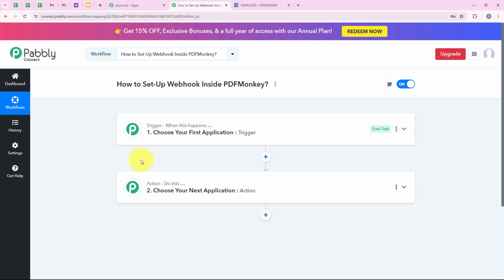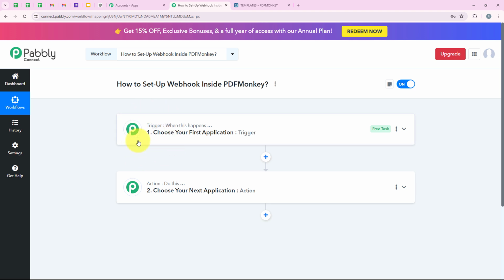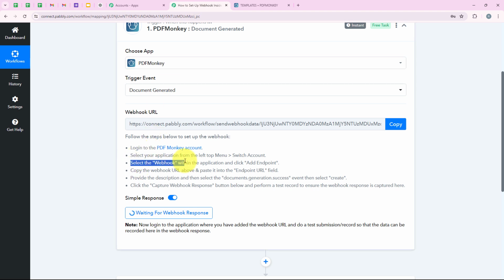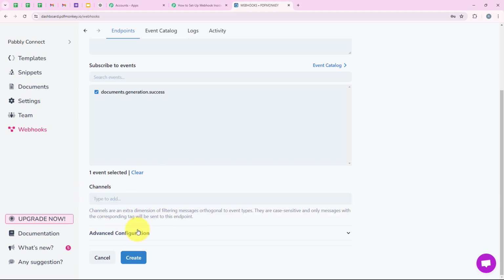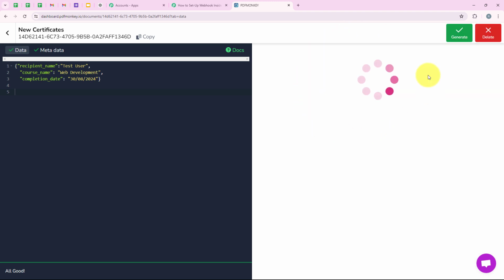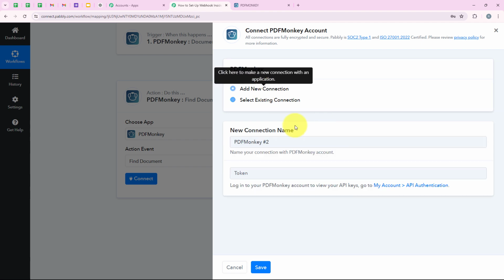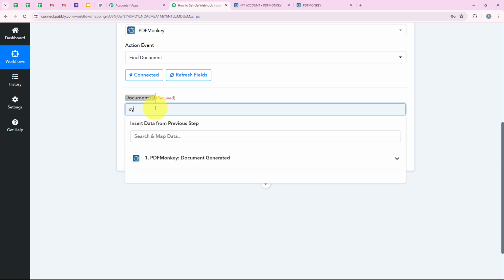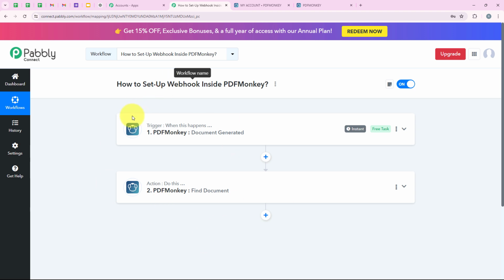How to Set-Up Webhook Inside PDFMonkey?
In this tutorial, we'll guide you through the process of setting up a webhook inside PDFMonkey using Pabbly Connect. PDFMonkey is a powerful tool for creating and managing PDF documents, allowing for automated document generation and distribution.

By integrating PDFMonkey with webhooks through Pabbly Connect:

Automate Document Creation: Set up a webhook to automatically trigger PDF document creation in PDFMonkey based on specific events or data inputs.
Seamless Integration: Ensure that data from external sources or applications is seamlessly transferred to PDFMonkey for document generation without manual effort.
Streamline Your Workflow: Enhance your document management processes by automating the creation of PDFs based on real-time data or events.
Follow our step-by-step instructions to configure the webhook in PDFMonkey and integrate it with Pabbly Connect. This setup will enable you to automate your document creation processes, improving efficiency and reducing manual work.

Benefits of Pabbly Connect:

1. Automation: Save time, money, and resources by automating tasks.

2. Integration: Connect various web services to create efficient workflows.

3. Security: Enjoy industry-standard security for your data.

4. Scalability: Easily add new applications and services to your workflow.

5. Cost-effective: Choose from plans suitable for different business sizes, with no charges for internal tasks.